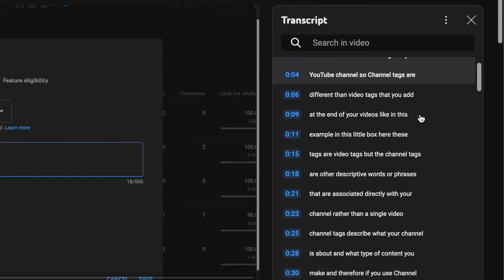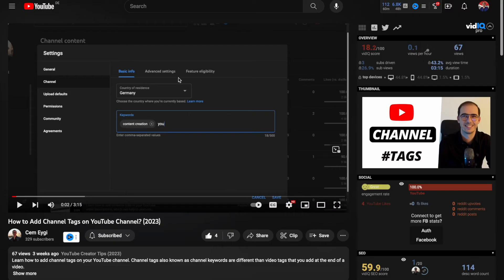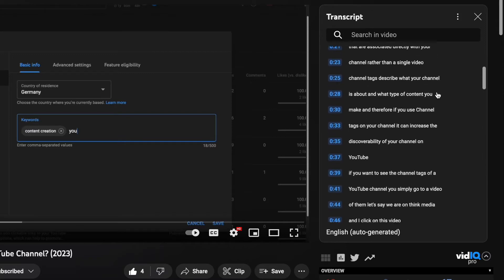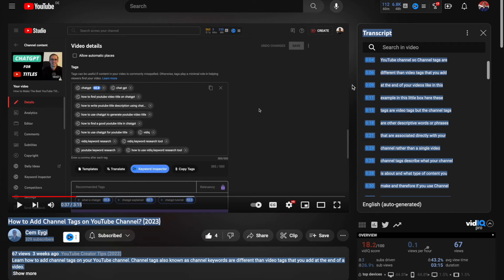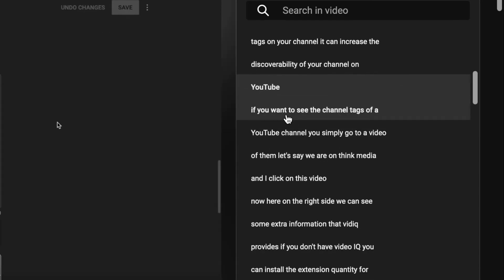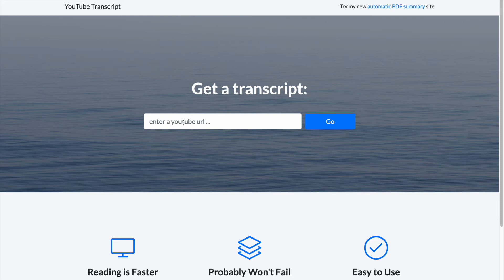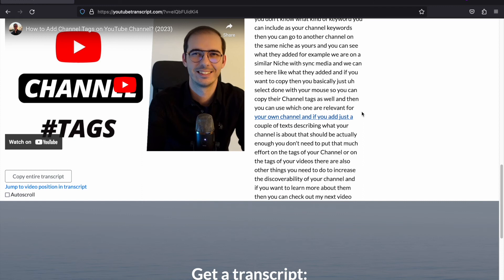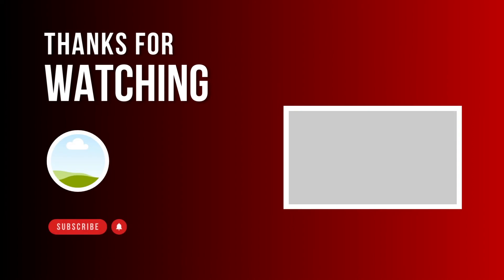How to Get Transcript From A YouTube Video for FREE? (2023)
Learn how to download the transcript of any YouTube Video.

Did you know that you can turn a YouTube video into a text format with the transcript feature? In this video I’ll show you How to get the transcript from a YouTube video for completely FREE in 2 different ways.